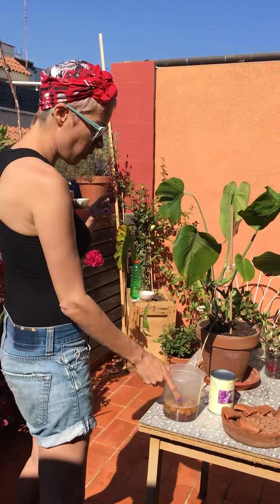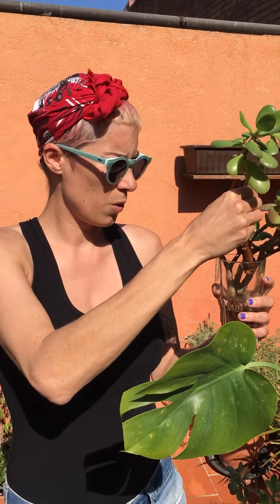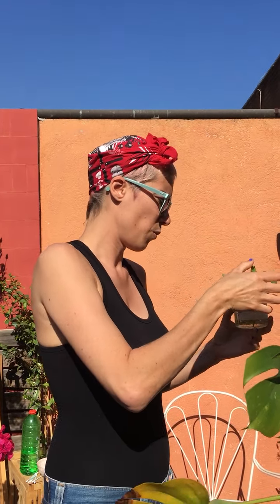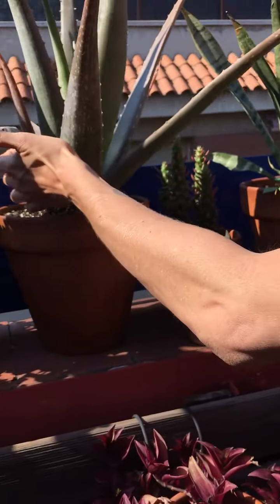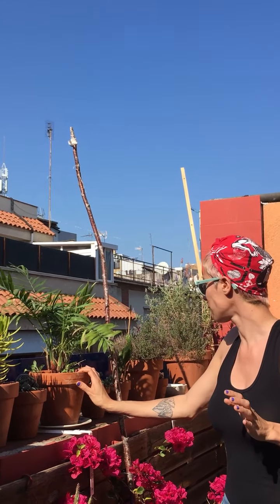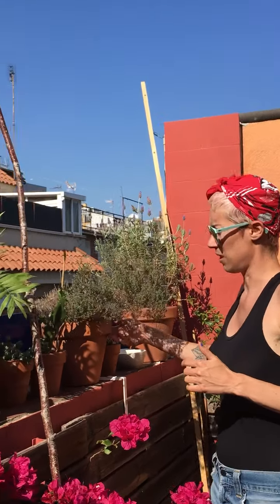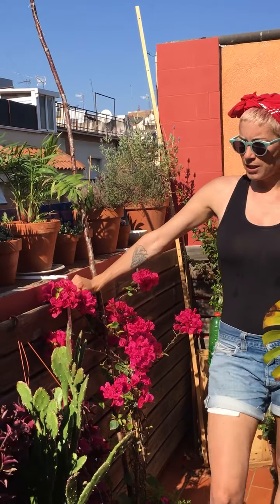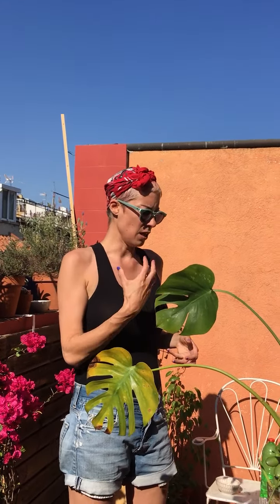HOUSE OF MARICAS: La Fraicheur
GARDENING WITH LA FRAICHEUR
BABY LEVEL BOTANY: multiplication of life with household resources

From MARICAS we want to support our local and international community of artists, as well as create content for all our queer fam that is isolated in their homes. We know will get out of this together very soon. In the meantime, we have create this new digital platform called HOUSE OF MARICAS: the art of staying at home, where we will be doing live streamings, digital content, virtual exhibitions, challenges and interviews. Here we will be showcasing different queer / music / art content, created with a bunch of very talented artists / activists, for you to enjoy at home. The aim of this, apart of creating entertainment and learnings for our isolations, is to support local artists, that are losing their jobs due to this crisis. We created this platform to try to help our family of queer artists, that's why we kindly ask you, that if you enjoy our content and can afford it, to please make a donation to our paypal account. This donations will be divided entirely among all the artists involved.

Desde MARICAS queremos apoyar a nuestra comunidad local e internacional de artistes, y a su vez, crear contenido para toda nuestra familia que esta aislada en sus casas. Sabemos que saldremos de esto juntes muy pronto. Mientras tanto, hemos creado esta nueva plataforma digital llamada HOUSE OF MARICAS: the art of staying at home, donde haremos live streamings, contenido digital, exhibiciones virtuales, retos y entrevistas. Mostraremos diferente contenido de música, cultura queer y arte, creado por varies artistes muy talentoses, para que vosotres podáis disfrutar desde casa. El propósito de esta plataforma, además de crear entretenimiento y aprendizajes durante nuestro aislamiento, es apoyar a todes les artistes que están perdiendo sus trabajos debido a esta crisis, por este motivo, estaremos pidiendo donaciones a todes vosotres. Hemos creado esta plataforma para intentar ayudar a nuestra familia queer de artistas, por esto os pedimos que si disfrutan nuestro contenido, y se lo pueden permitir, que hagan una donación a nuestra cuenta de paypal. Las donaciones que recibamos serán divididas enteramente entre todes les artistes involucrades.